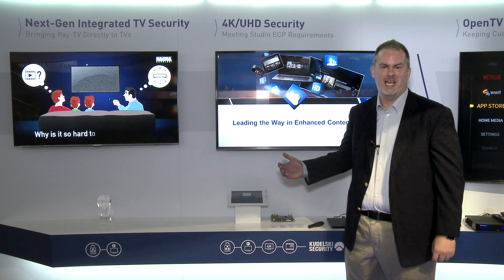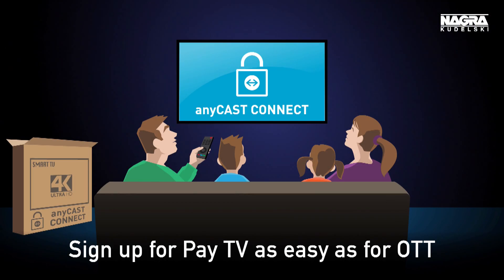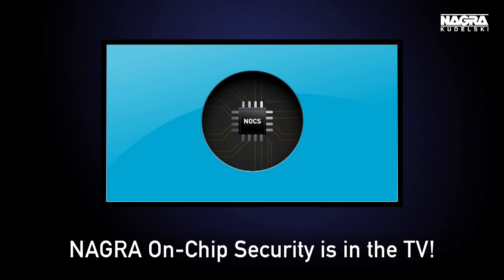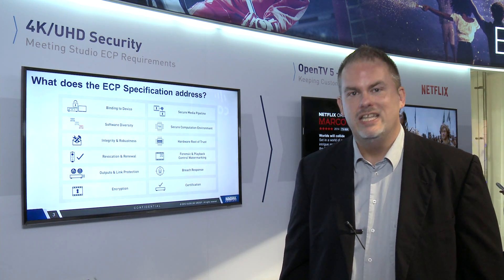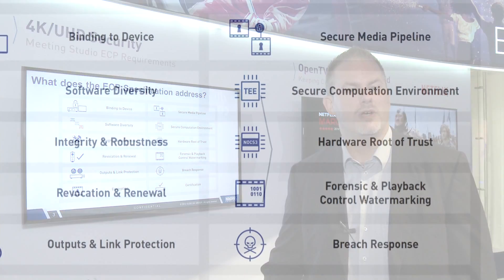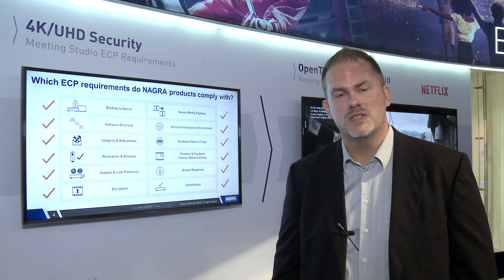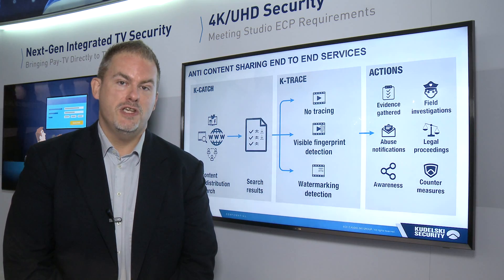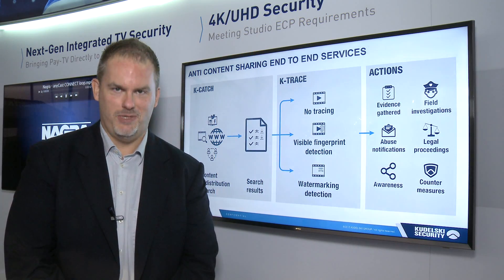SEE NAGRA @IBC - anyCAST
See our latest developments in content security innovation and how we’re helping service providers prepare for the future of digital TV services and a new generation of enhanced content, from connected security to 4K content protection and watermarking. We’ll demonstrate how service providers can leverage connected TVs to seamlessly deliver their broadcast, IPTV and OTT services to new and existing customers and show how they can easily acquire and distribute 4K content with NAGRA’s Hollywood-approved anyCAST solutions.